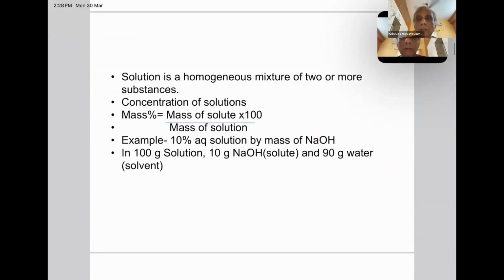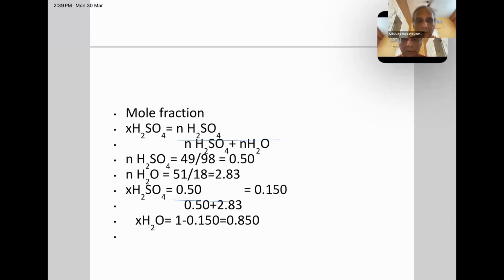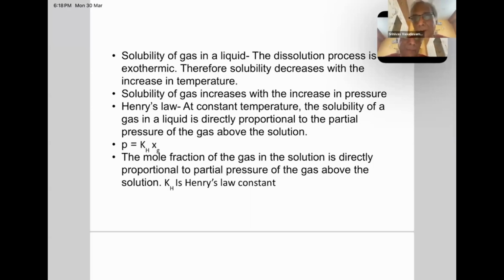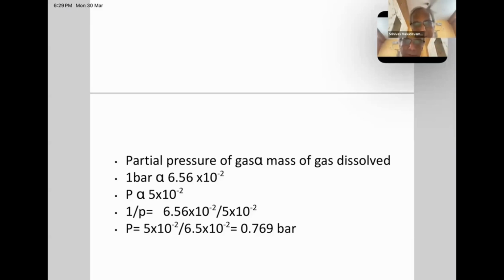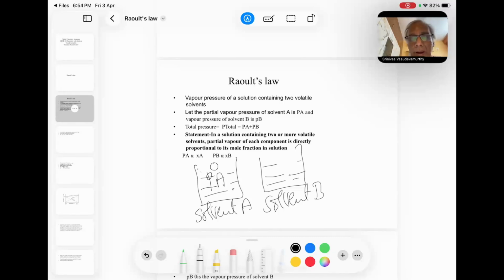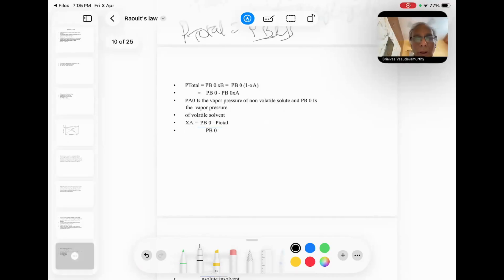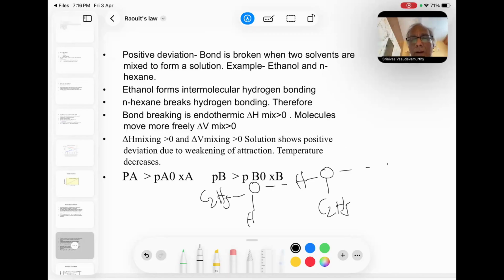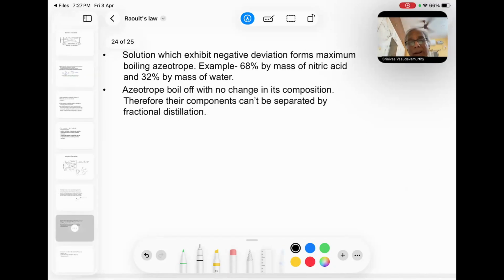Yashil Chemistry Academy-12CBSE- Solution up to Raoult’s law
Yashil Chemistry Academy Video1- 12 CBSE Chemistry video up to Raoult’s law in video 1. In Video 2 we will learn 1. Numerical on Raoult’s law 2. Colligative properties and numerical